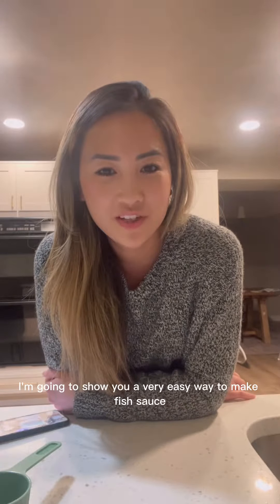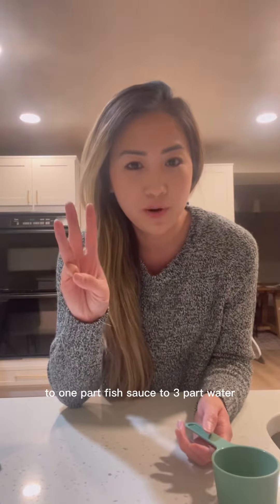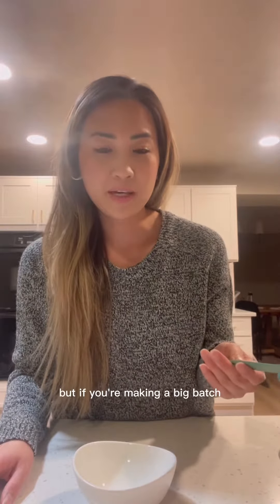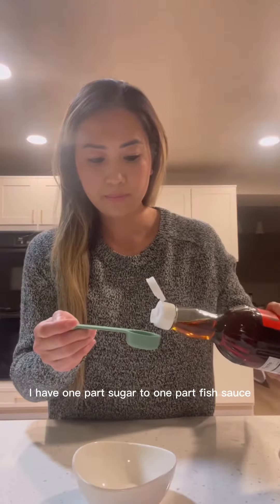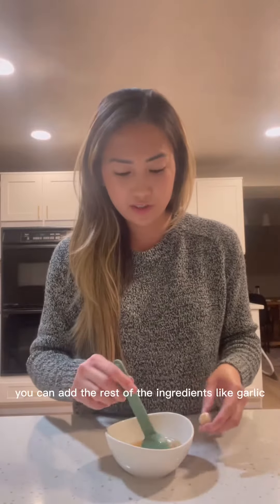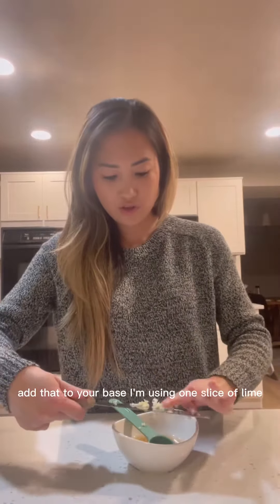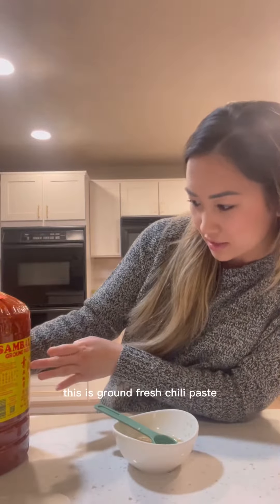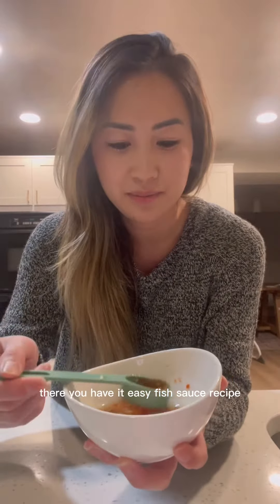Easy Vietnamese Dipping Sauce Recipe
Easy nước chấm recipe aka fish sauce dipping sauce.

1 part sugar
1 part fish sauce
3 parts water
Garlic, lime, and chili according to your taste

You can use this dipping sauce with spring rolls, egg rolls, and rice/vermicelli bowls.

Try this recipe out and let me know what you think!